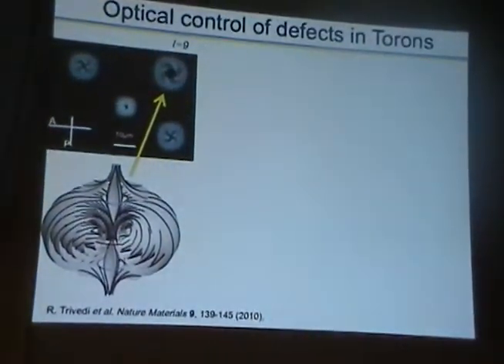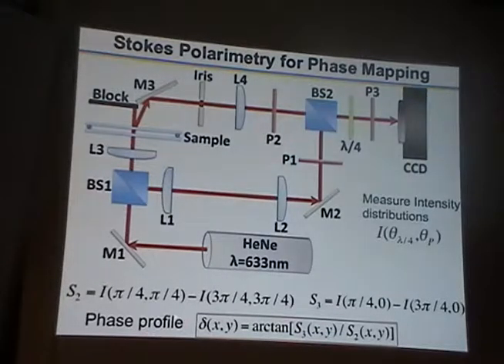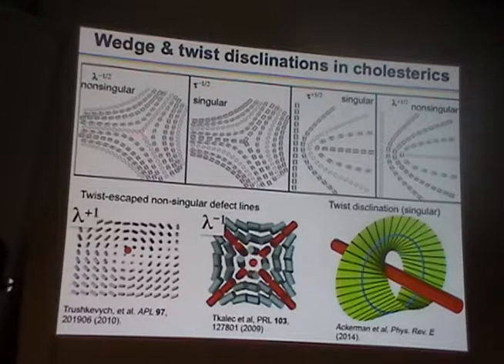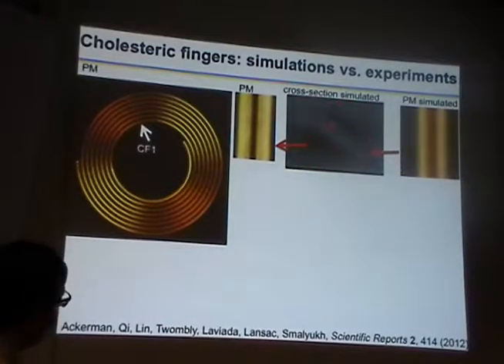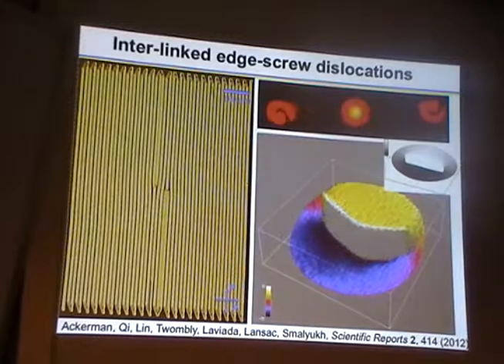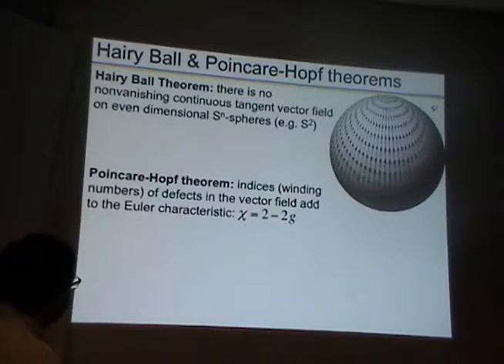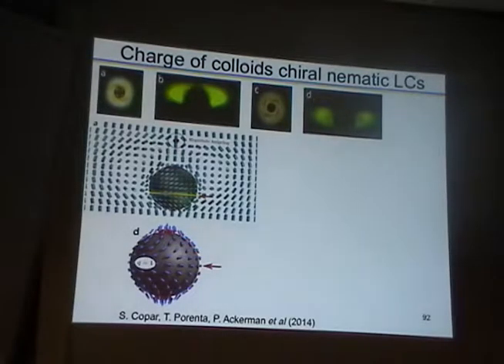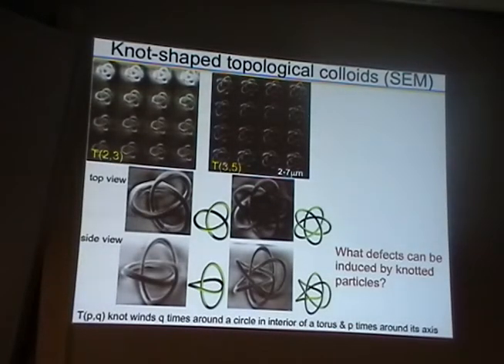Interplay of Topological Defects in Soft Matter and Optics III - Ivan Smalyukh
Ivan Smalyukh, University of Colorado at Boulder